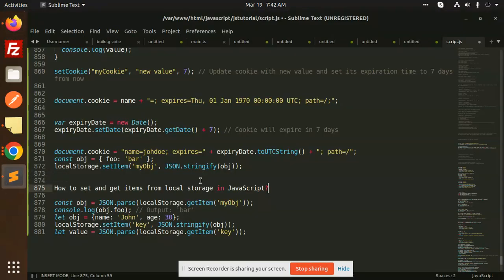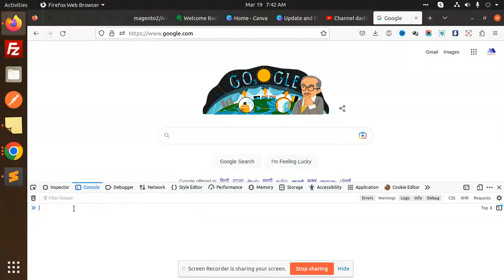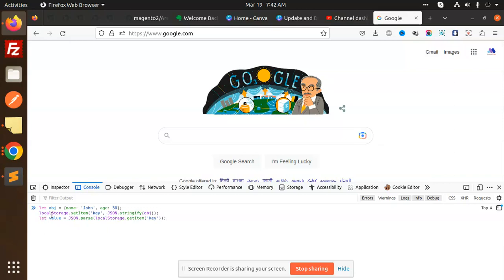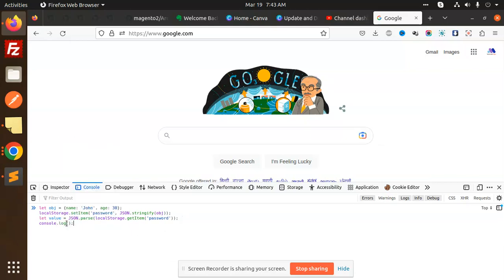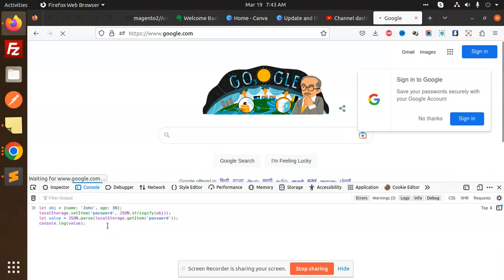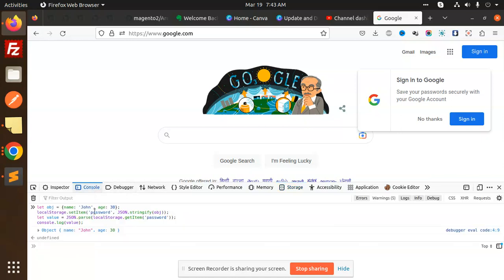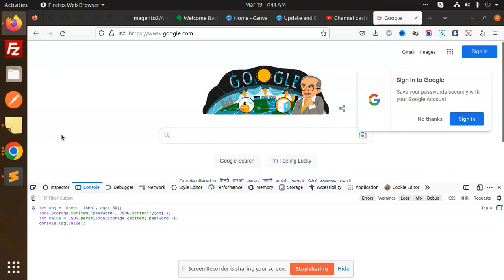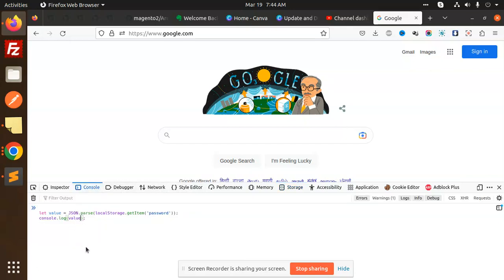How to set and get items from local storage in JavaScript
How to remove an item from local storage in JavaScript?
How to check if local storage is available in JavaScript?
How to use JSON.stringify() and JSON.parse() with local storage?
How to clear all data from local storage in JavaScript?
How to set expiration time for items in local storage?
How to use local storage for authentication in JavaScript?
How to use local storage to remember user preferences in JavaScript?
How to use local storage to store and retrieve form data in JavaScript?
Nest